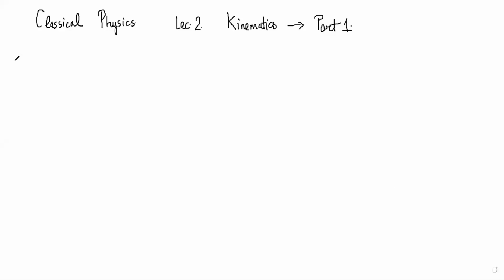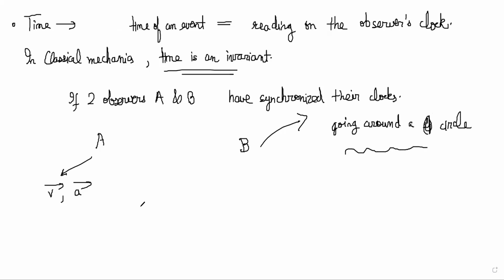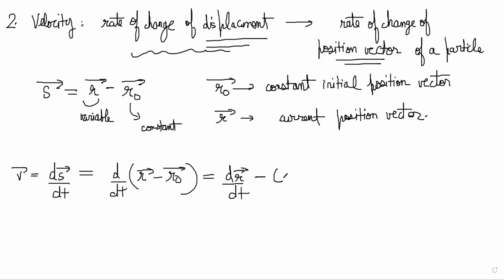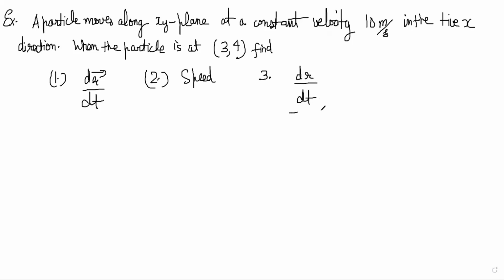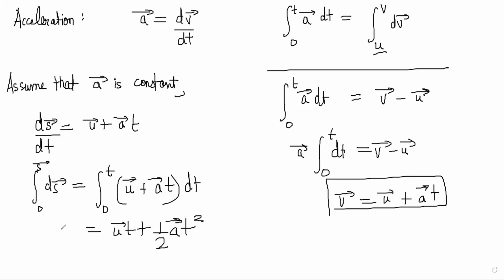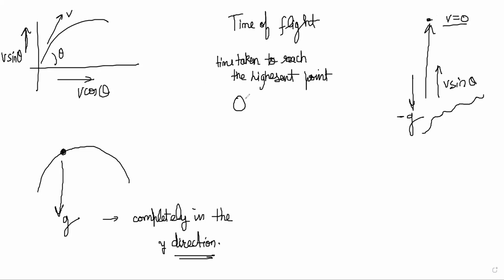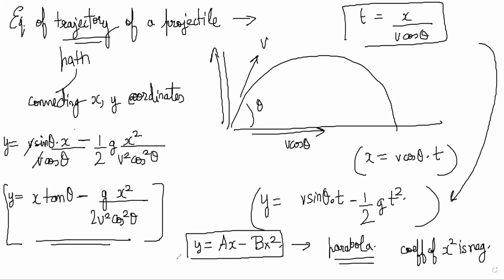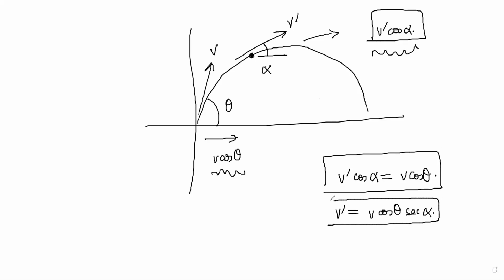Kinematics - Part 1: Basic Theory